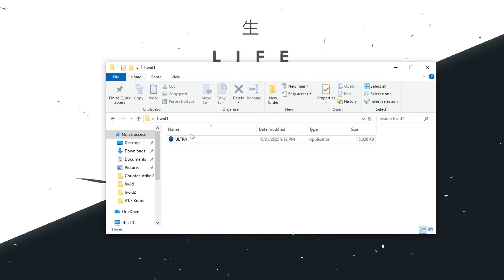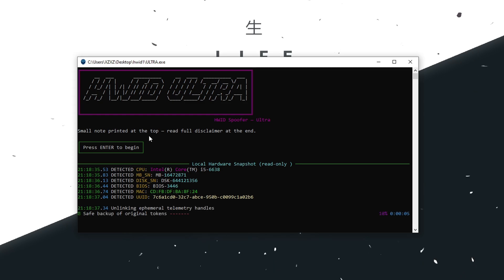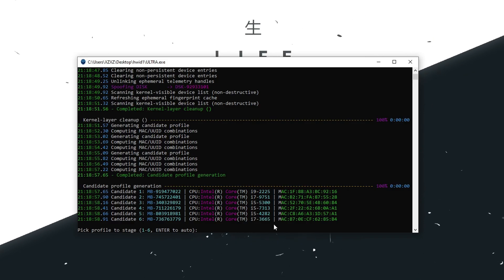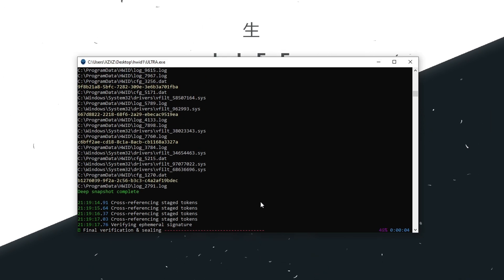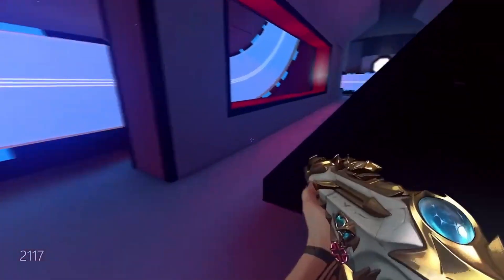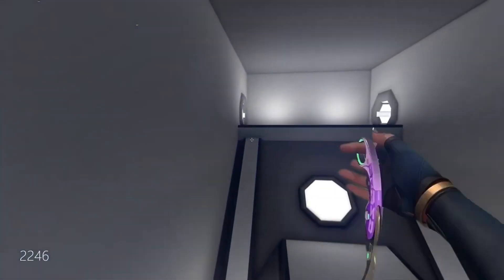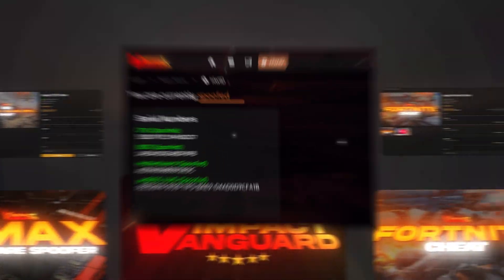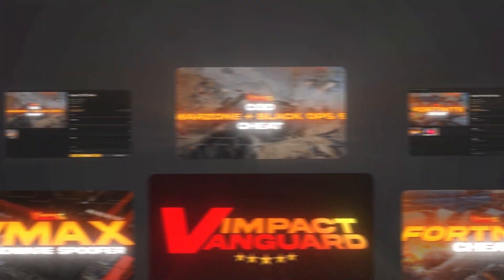FREE HWID SPOOFER 2025 - Remove Permanent Bans (Guaranteed)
Here's A Working HWID SPOOFER 2025 method that helps you fix HWID bans using a free tool.

This setup fully resets your hardware IDs and helps you avoid bans. No key or payment required — just follow the steps and you're back in the game.

🎮 Works On:
• Any game
• Windows 10/11 (Updated)

📌 This method is 100% FREE — no paid keys or activation needed. Works on VAN152 / VAL5 bans and fully resets your HWID. Compatible with Vanguard (2025).